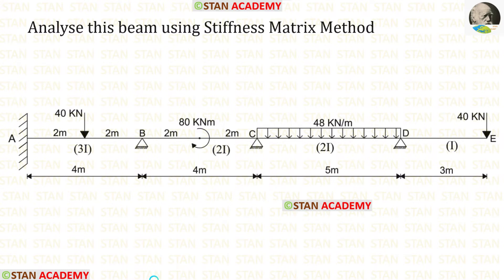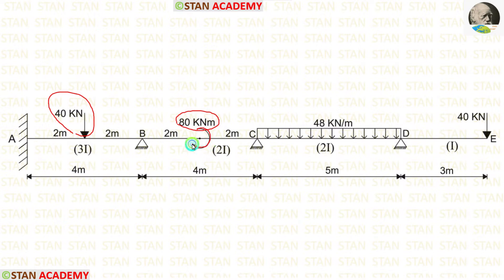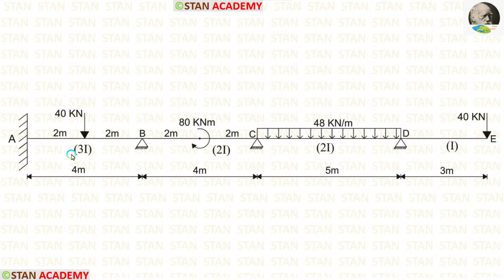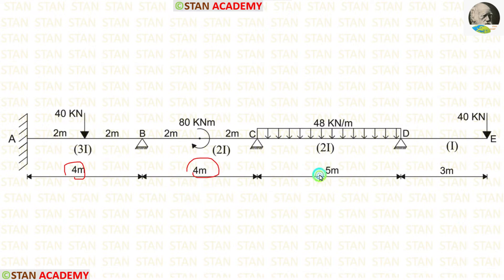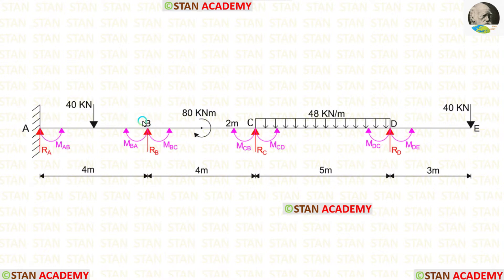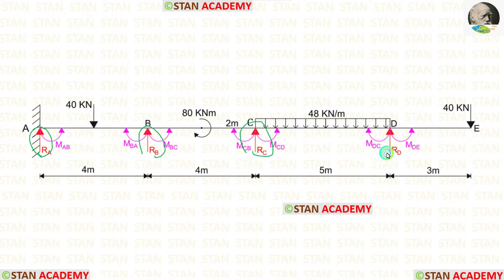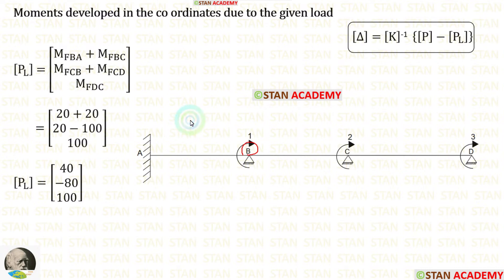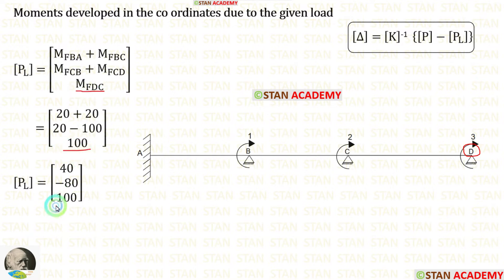Stiffness Matrix Method for Analysis of Beams - Problem No 12 ( Three Spans with Overhanging)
Same beam has been analysed by Kani's method,